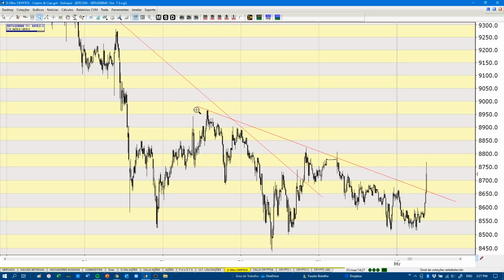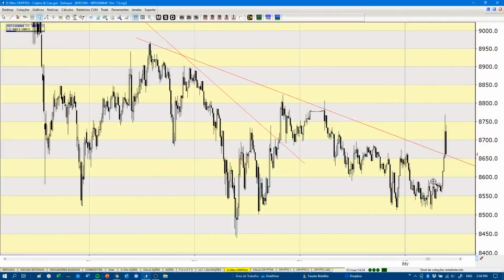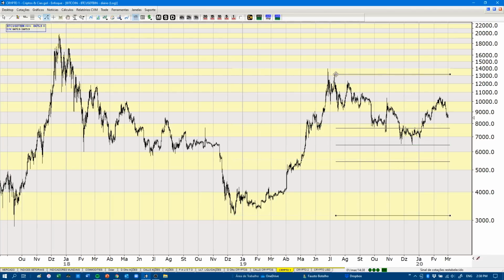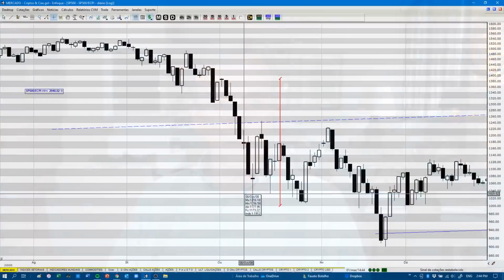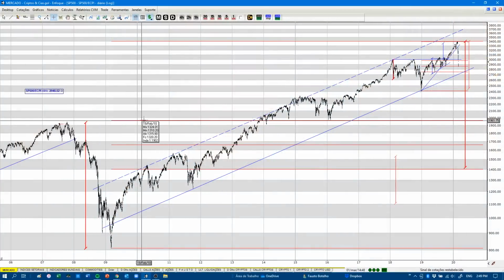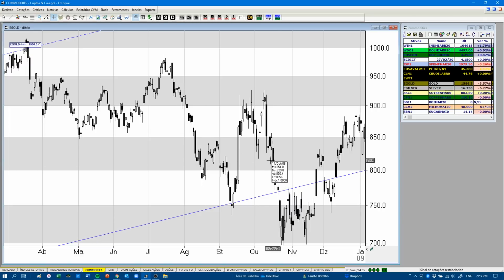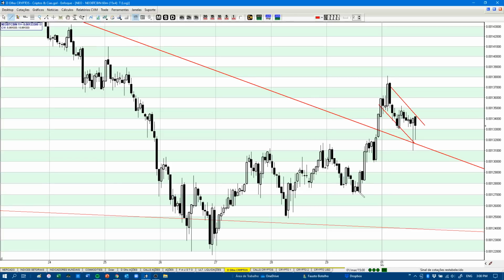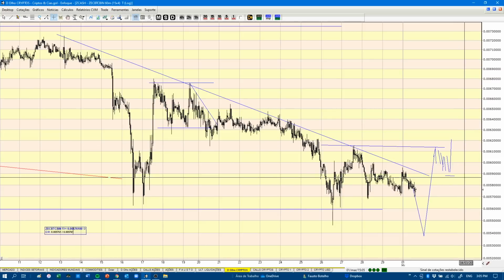BITCOIN - DESCENDING TRIANGLE IN THE HOURLY CHART?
₿ITCOIN: In the one hour chart it seems BTC is in a Descending Triangle that projects an objective at 8k. That's for the short term, my analysis for the medium and long term remains the same as bellow:

In terms of Elliott Waves' theory, I understand BTC has now started wave 3 of the big WAVE V of the upward cycle that started in June 2012 at the $5,00 level. After all, no Asset price starts at zero and that's why we do not consider the movement from $0.06 to $35.00 that happened in 2010/11 in our Elliott Wave cycle analysis. With that in mind, the projections that one could do for Bitcoin are astonishing:
- If it only repeats wave 5 of WAVE III - $ 65k
- If it repeats WAVE III - $ 340k
- If it repeats WAVE I - $ 720k

RECEIVE OUR CALLS:
Skype: enfoque_suporte?

Do you want to try our Chart Platform for free?
Skype: enfoque_suporte?

DECLARATION OF EXEMPTION FROM LIABILITY
As determined by the CVM (BRAZILIAN MARKET AUTHORITY) Resolution 598/2018 in its Article 21.

THIS ANALYSIS REPORT WAS PREPARED BY FAUSTO DE ARRUDA BOTELHO, ANALISTA DE VALORES MOBILIÁRIOS ("ANALYST"), PROPERLY CERTIFIED BY APIMEC NACIONAL (BRAZILIAN MARKET AUTHORITY ELECTED BY CVM), TO EXERCISE THAT FUNCTION IN ACCORDANCE WITH CVM INSTRUCTION No. 598, OF MAY 3, 2018. THE ANALYST DECLARES THAT THE RECOMMENDATIONS OF THE ANALYSIS REPORT REFLECT ONLY AND EXCLUSIVELY HIS PERSONAL OPINIONS AND WERE INDEPENDENTLY PROCESSED. FOR ALL PURPOSE, ANY AND ALL PHYSICAL OR LEGAL PERSONS HAVING ACCESS TO THIS ANALYSIS REPORT WILL BE CONSIDERED USERS. THE ANALYST IS NOT RESPONSIBLE FOR ANY OF THE OPERATIONS WHICH ARE OR ARE COMING TO BE PERFORMED BY THE USERS AND DISCLAIM ANY AND ALL LIABILITY FOR ANY DIRECT OR INDIRECT PROFITS OR DAMAGES ARISING OUT OF THE USE OF ANY INFORMATION CONCERNING THE REPORTED ANALYSIS REPORT. THE USER HAS EXCLUSIVELY THE DECISION TO PURCHASE AND / OR SELL SECURITIES OR CONTRACTS TRADED ON A OTC (OVER THE COUNTER) OR EXCHANGE MARKET OR CRYPTO EXCHANGES AND THE POSSIBLE PROFIT OR LOSS ARISING FROM SUCH DECISION. THIS ANALYSIS REPORT CAN NOT BE REPRODUCED OR REDISTRIBUTED, WHOLLY OR IN PART, WITHOUT PRIOR WRITTEN CONSENT OF THE ANALYST.